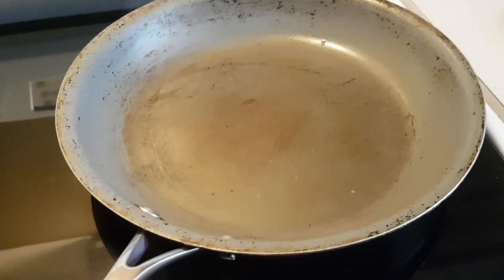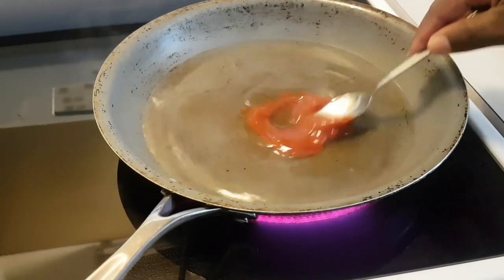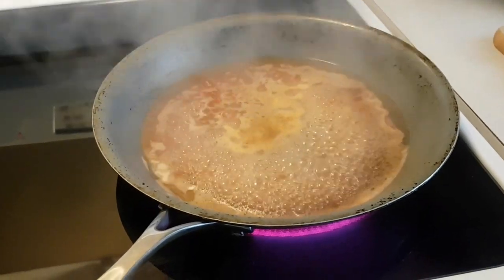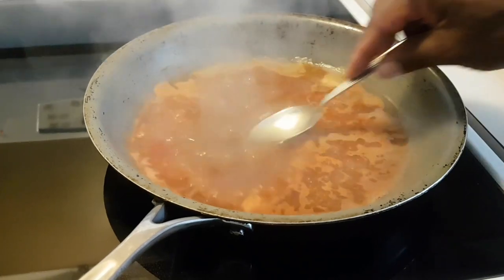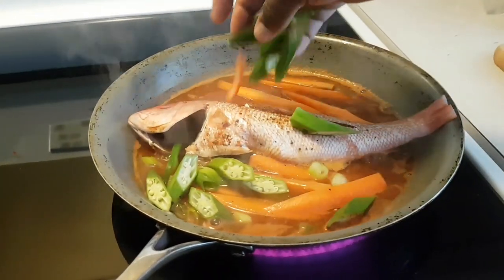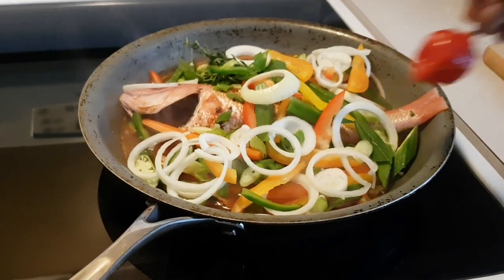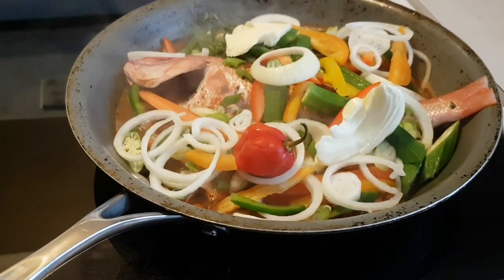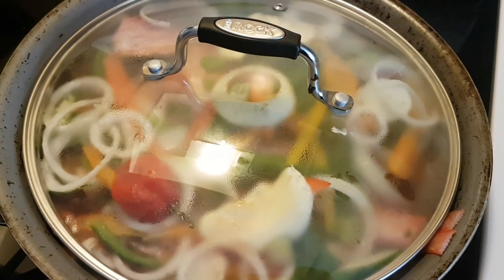Jamaican style steamed Red Snapper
Steamed red snapper